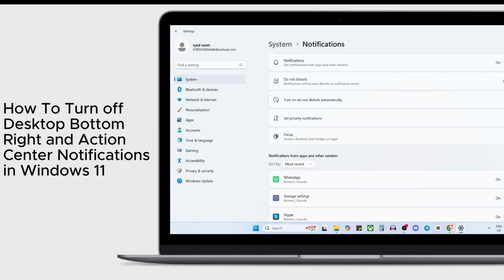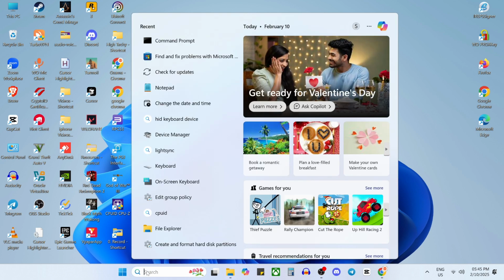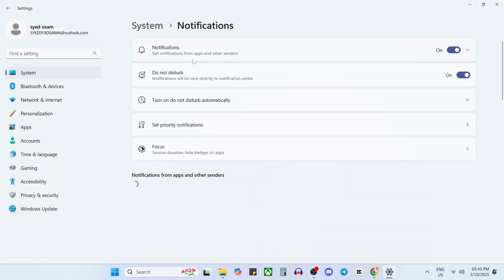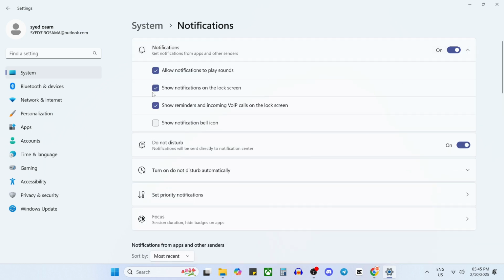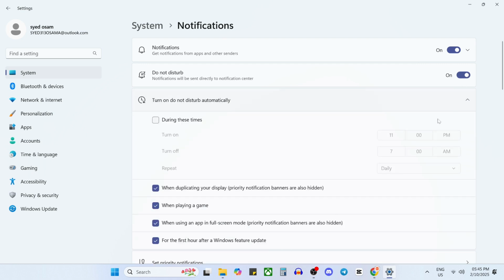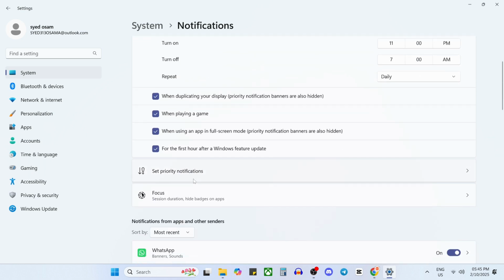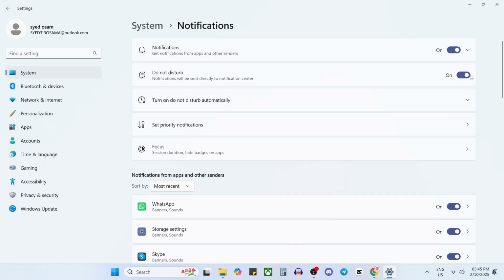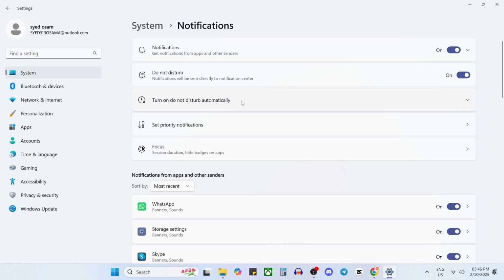How To Turn off Desktop Bottom Right and Action Center Notifications in Windows 11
How to Turn Off Desktop Bottom Right & Action Center Notifications in Windows 11 🔧

Are constant Windows 11 notifications distracting you? In this video, I’ll show you step-by-step how to disable bottom-right desktop notifications and Action Center pop-ups easily! 💻✨

✅ Topics Covered:
🔹 How to turn off notifications in Windows 11
🔹 Disable Action Center pop-ups
🔹 Stop apps from sending notifications
🔹 Customize Windows 11 notification settings